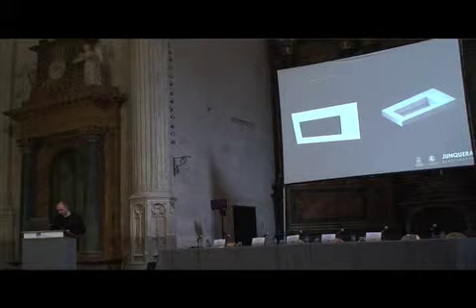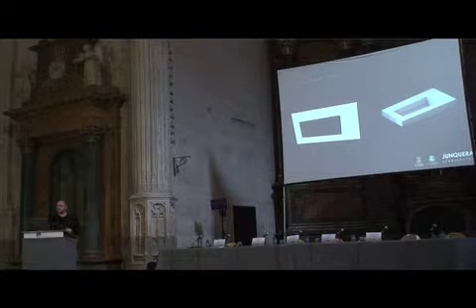Intervención de Andrew Philips. 1 de 2. Conferencia de David Chipperfield. ie Universidad. 30 de Noviembre de 2008.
1 de 2

Conferencia de David Chipperfield el 30 de Noviembre de 2008, en School of Architecture en ie Universidad, campus de Segovia (España).

Intervención de Andrew Philips.

Conference of David Chipperfield, 30th November 2008, in School of Architecture in ie Universidad, Segovia (Spain).

Lecture of Andrew Philips.